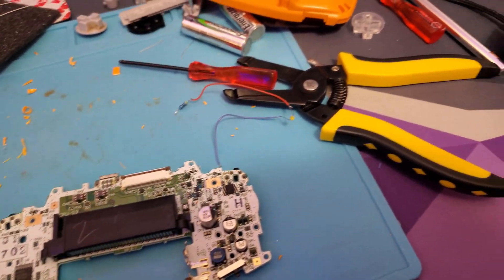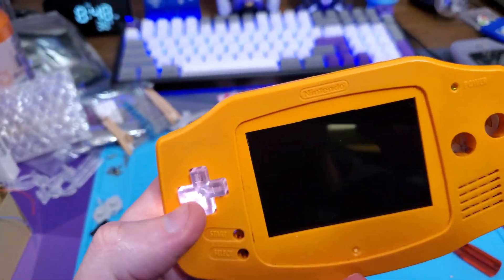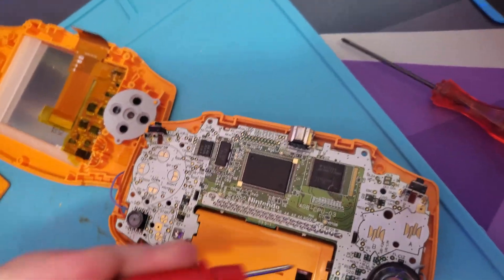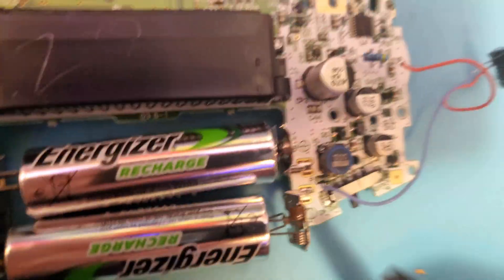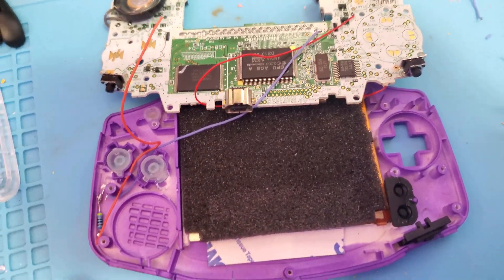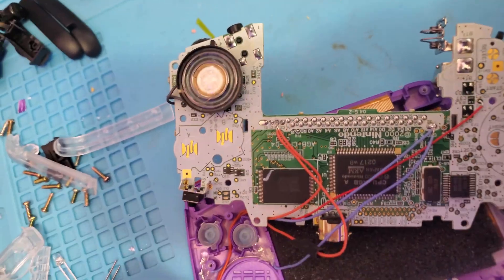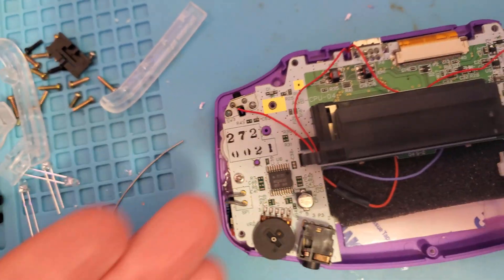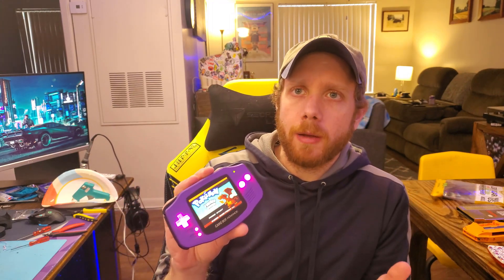Gameboy Advance backlit buttons overview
I go over the process I went through while backlighting the buttons for this gameboy advance.

RGB LEDs with resistors:

Regular LEDs

Wire Strippers

Flush cutters

Soldering Iron